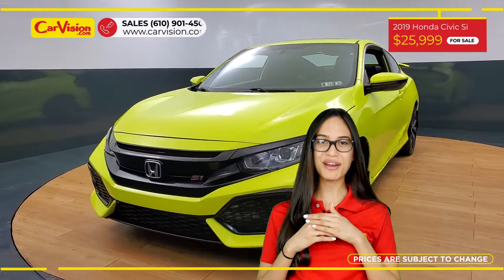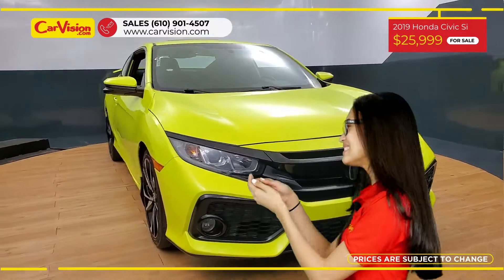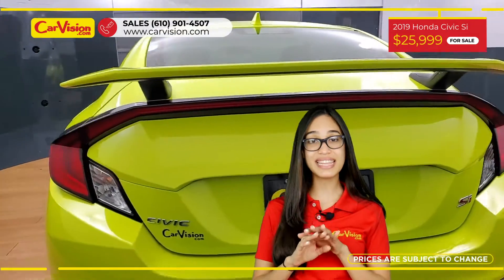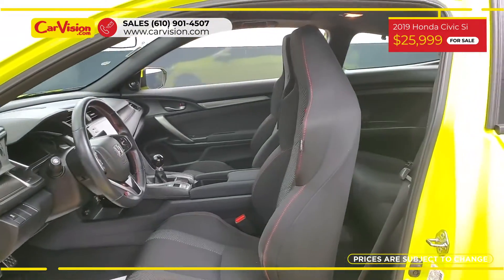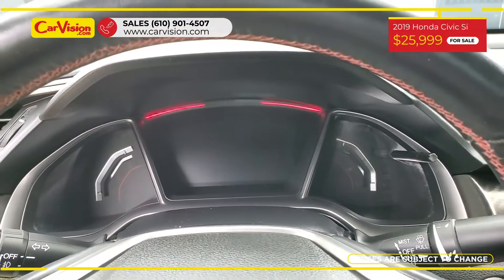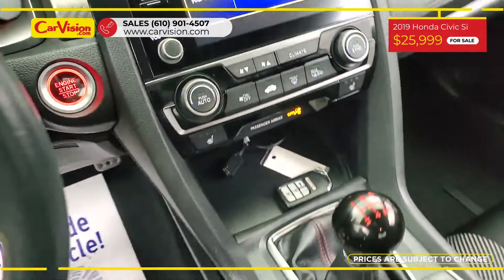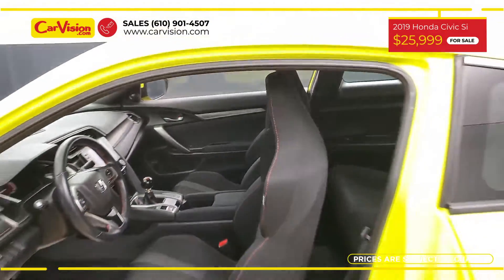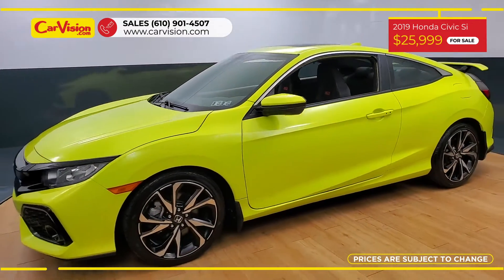2019 Honda Civic Si MEDIA SCREEN SUNROOF BACK-UP CAMERA 6-SPEED MANUAL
STOCK: 750276SD